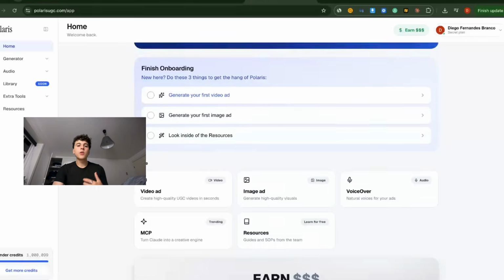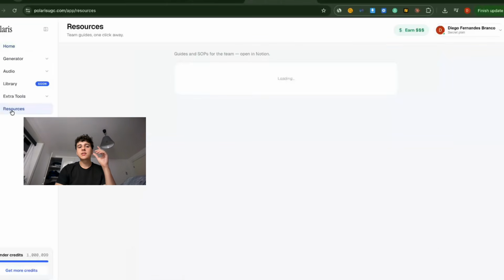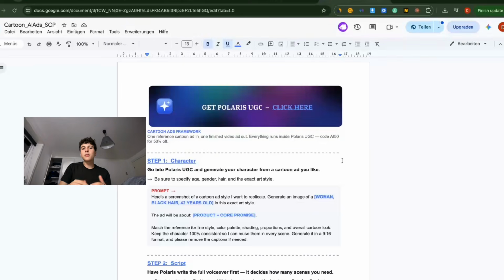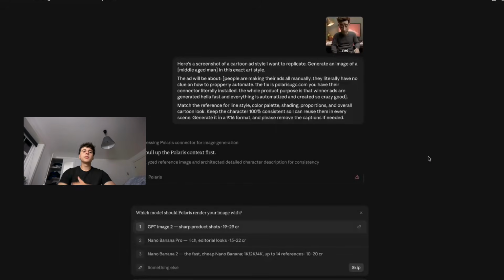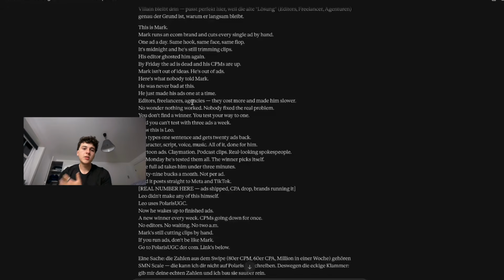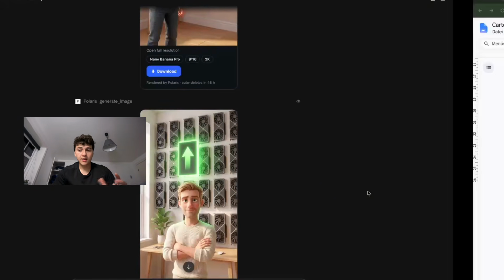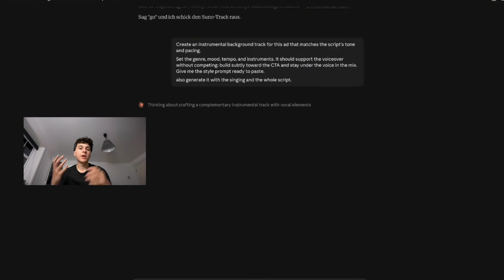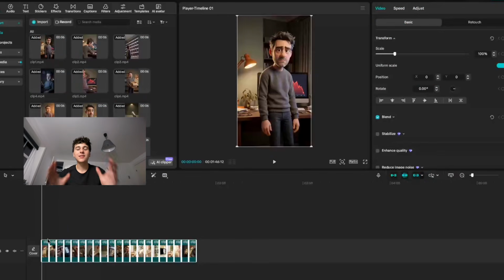How to Create Singing AI ads which print $6.432/day